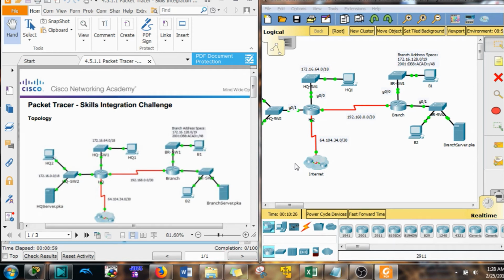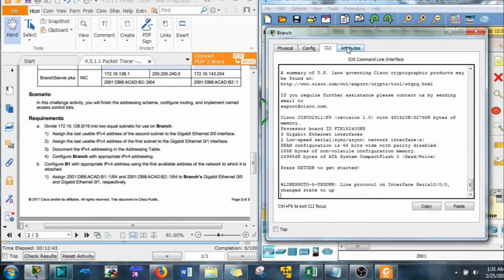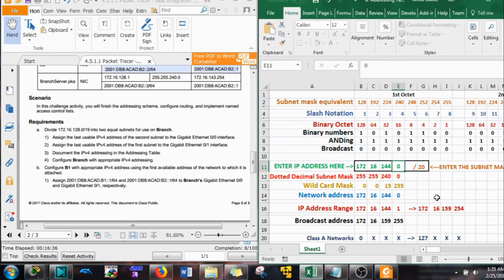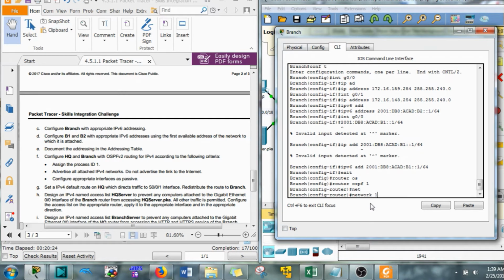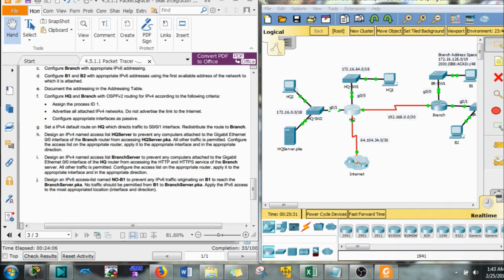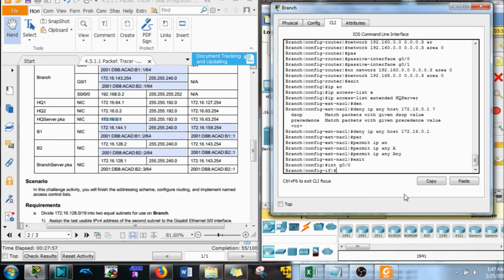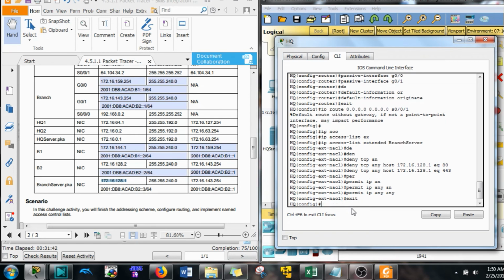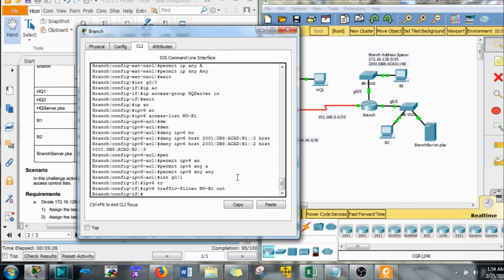4.5.1.1 CCNA 4 Packet Tracer - Skills Integration Challenge